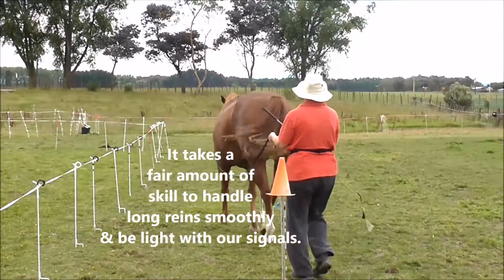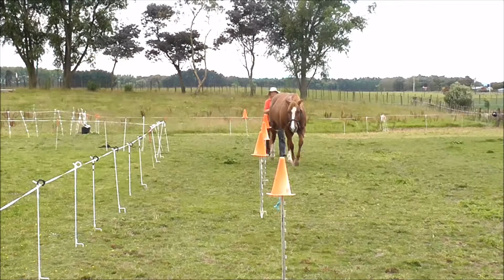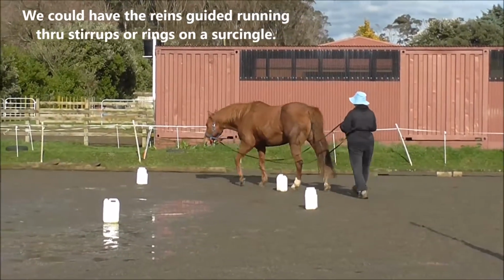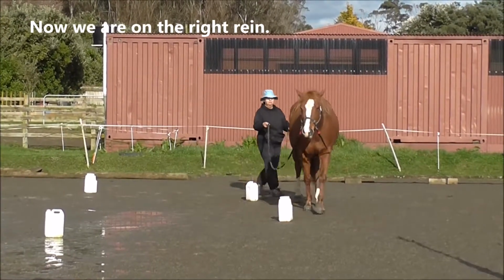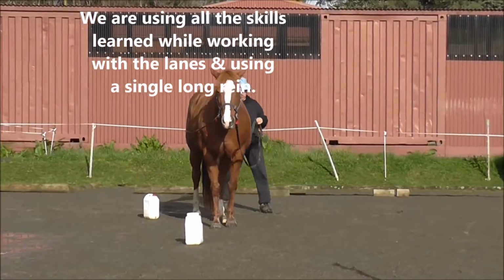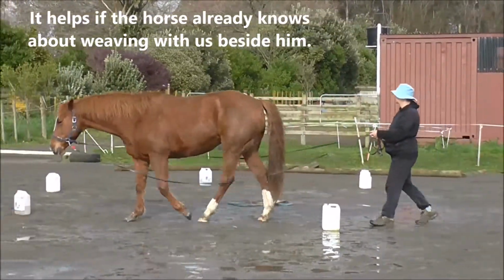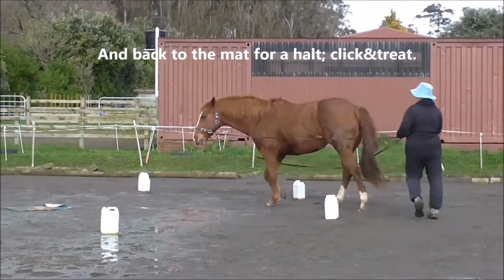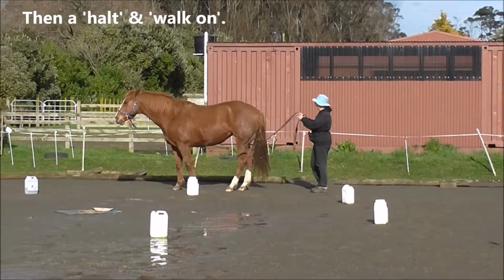#149 HorseGym with Boots LONG REINING Clip 18 WEAVES & CIRCLES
Once we have direction signals and backing up sorted out, we can refine our skills by long-reining circles and weave patterns.